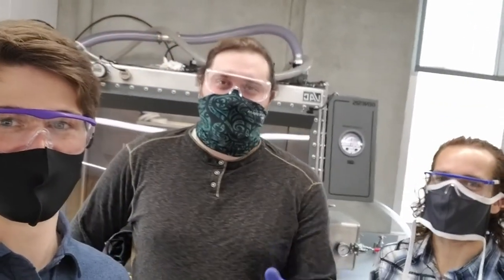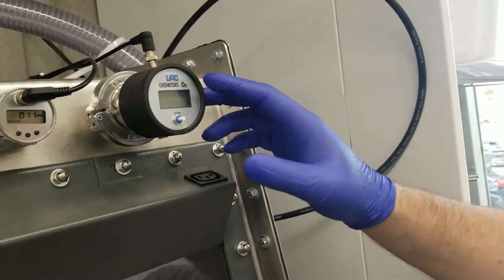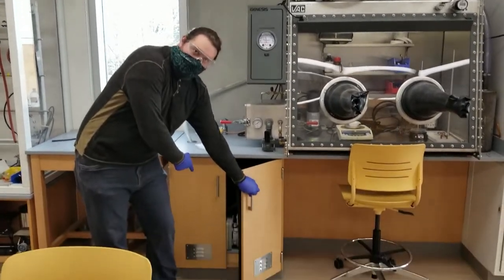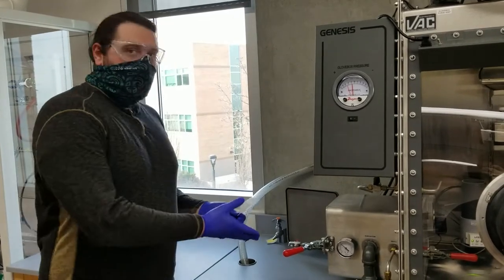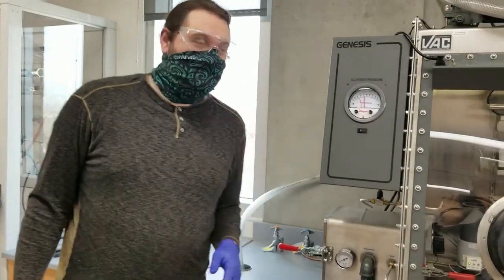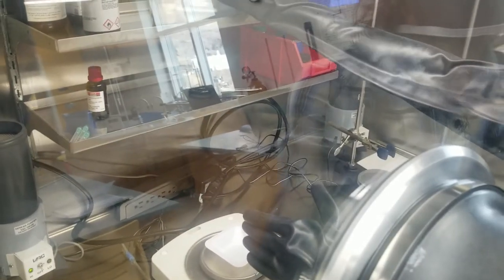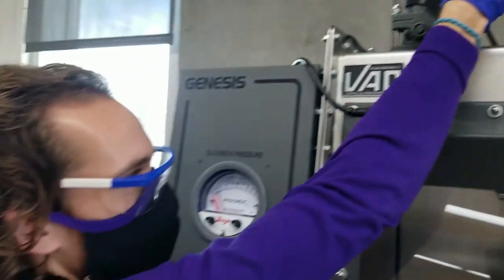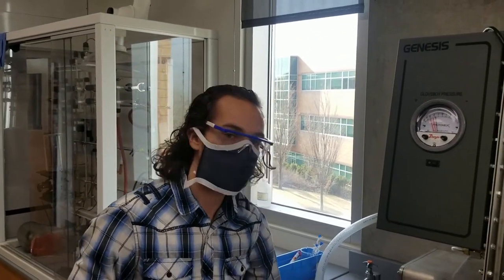Glove Box Demonstration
Inorganic Chemistry glove box demonstration.